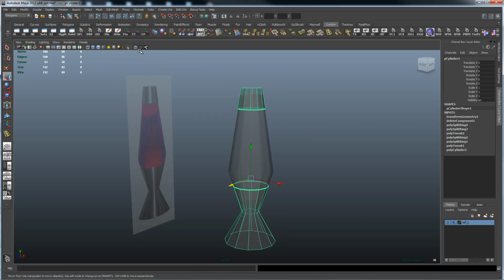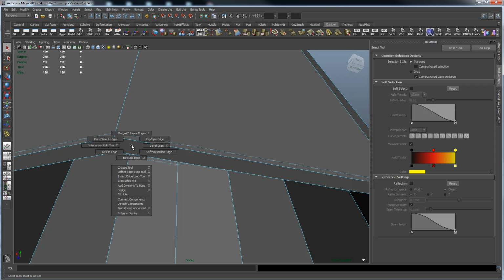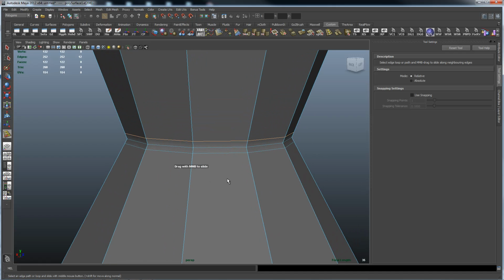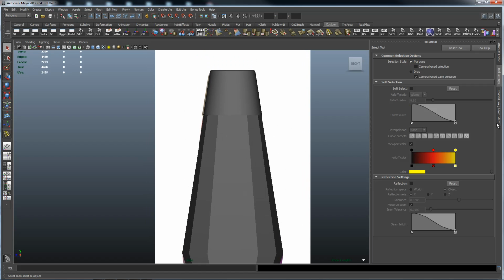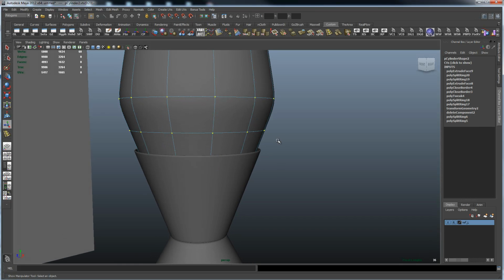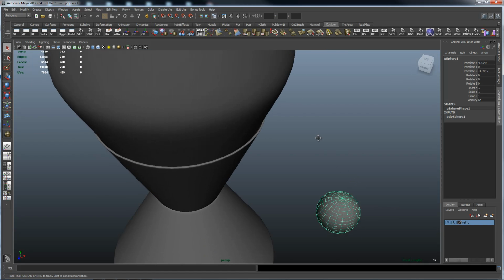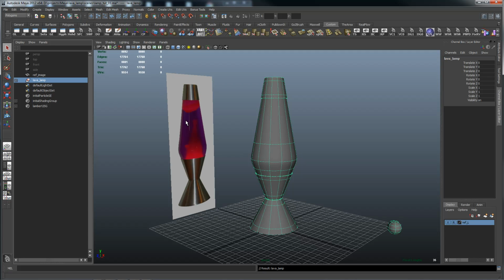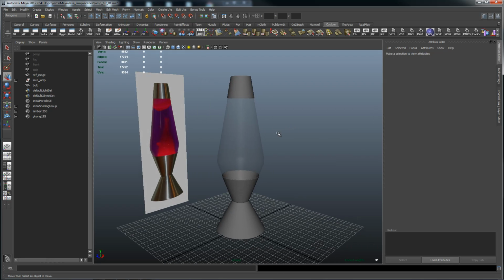Maya Basics - Lava Lamp Project 03 of 06 - Modeling 03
Follow along with Rick Mulawa in this three part tutorial on modeling a lava lamp in Maya, a good project if you're fairly new to Maya's modeling tools. This tutorial will continue tomorrow with another tutorial where we move on to simulating the lava inside with nParticles.